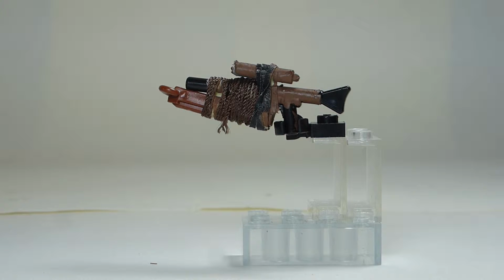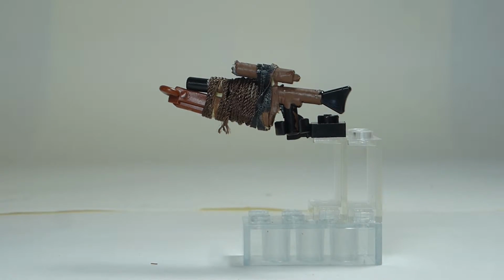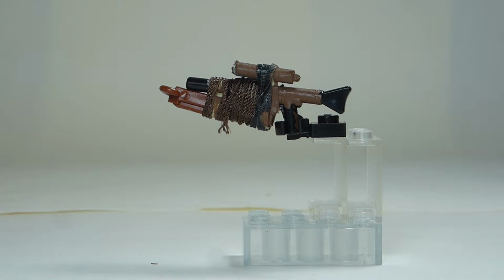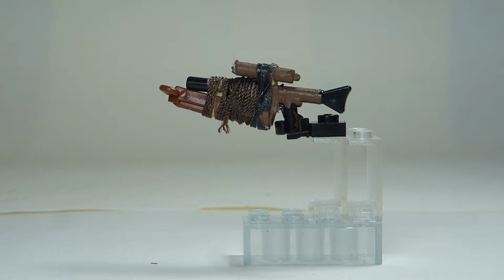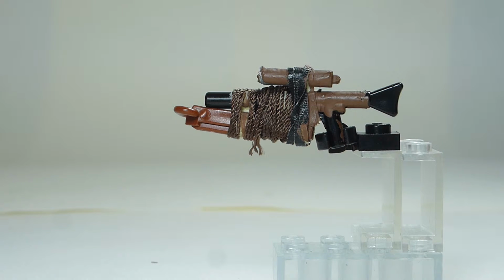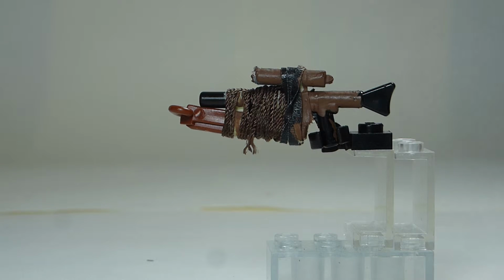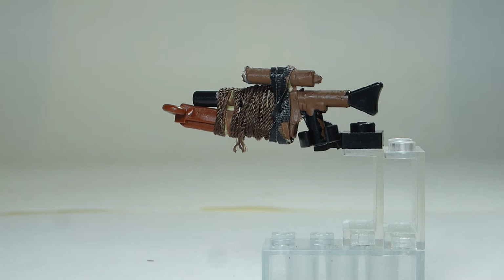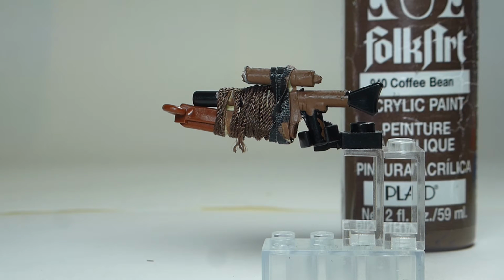Lego Mandalorian Bounty Hunter Tutorial part 2, Rifle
This is the second part in my two part tutorial

Hope you enjoy/enjoyed